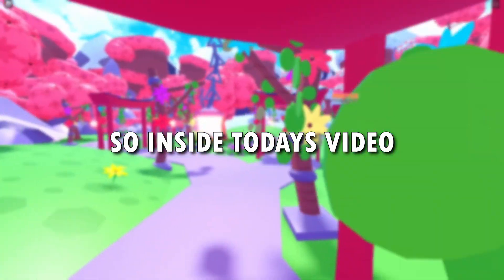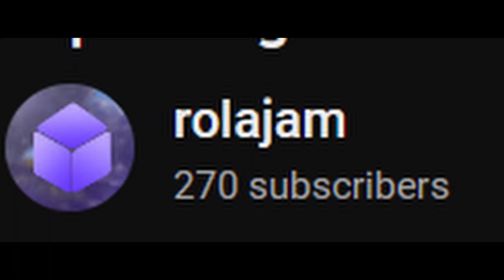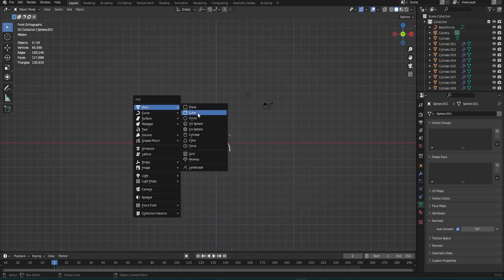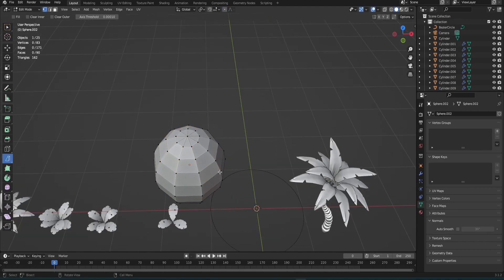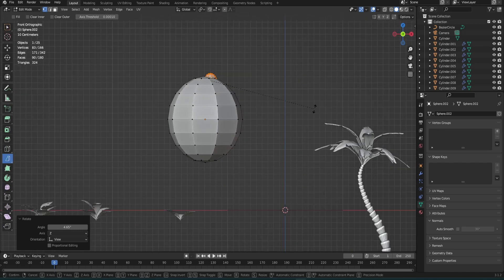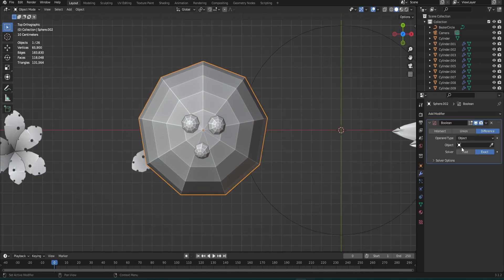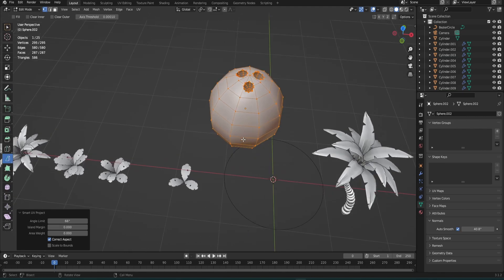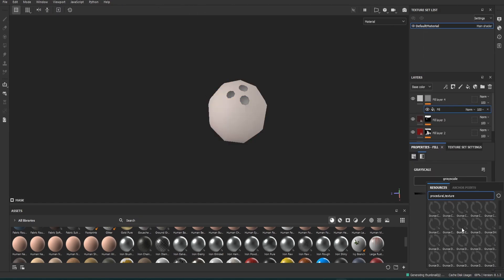Texturing Assets In Substance Painter (Challenge)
sorry about the audio in the beginning of the video my editing program is acting up!

Title:Texturing Assets In Substance Painter (Challenge)